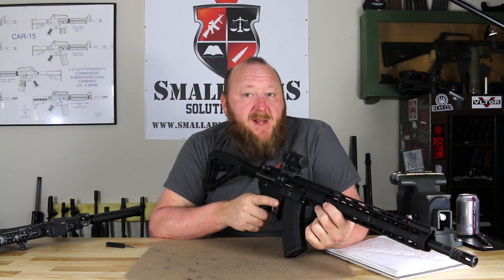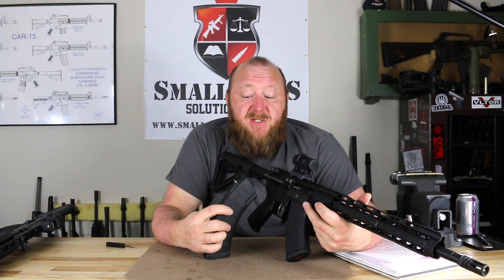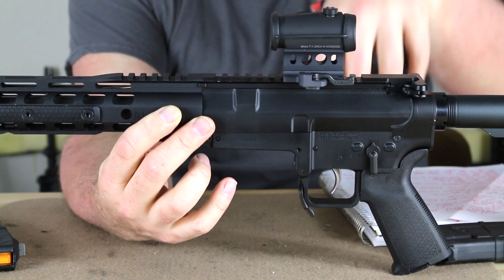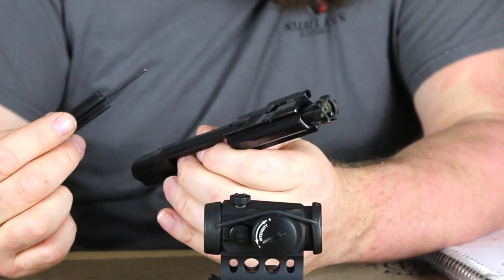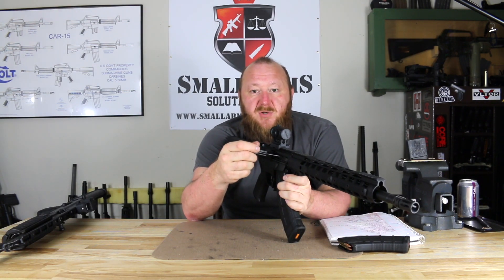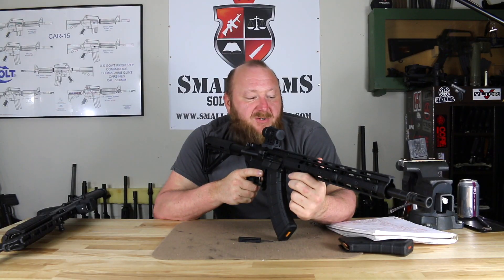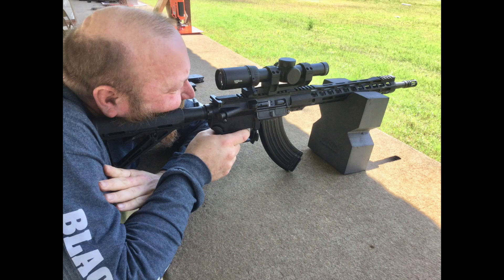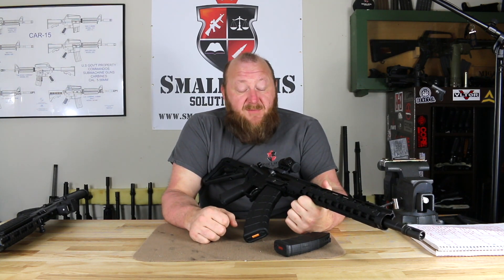The PSA KS-47 Gen-2 M-Lok MOE EPT Rifle